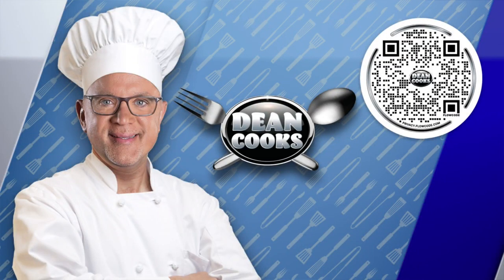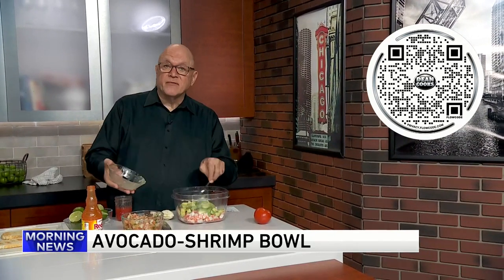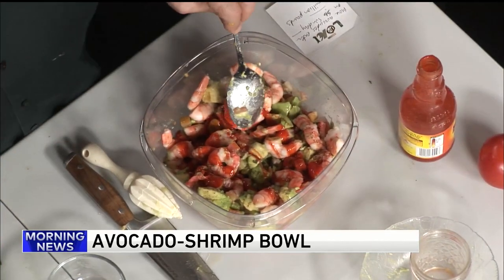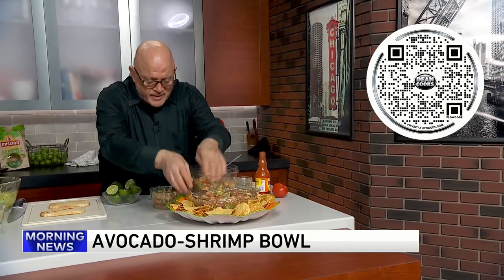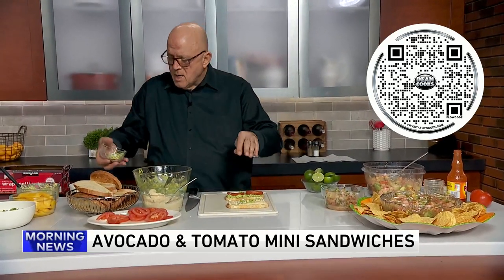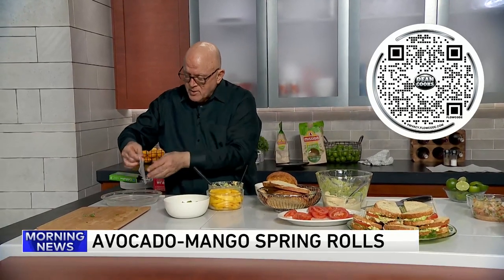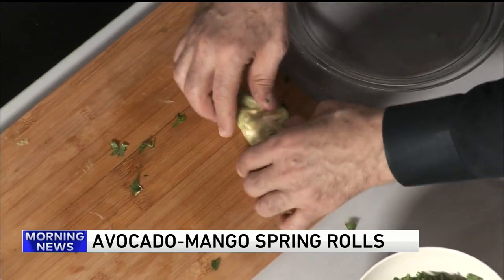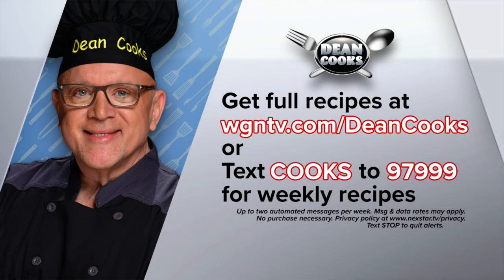"Dean Cooks" avocado recipes for the big game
Dean Richards cooks an avocado-shrimp bowl, avocado and tomato mini-sandwiches, along with avocado-mango spring rolls on WGN Morning News on February 1.